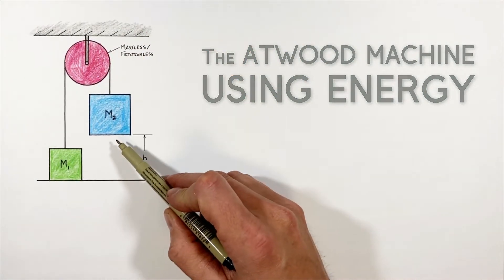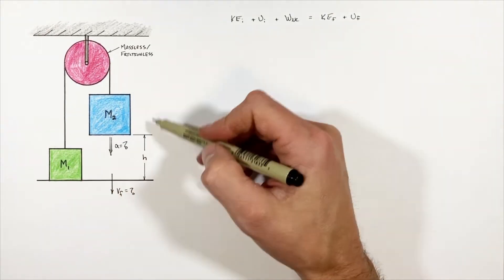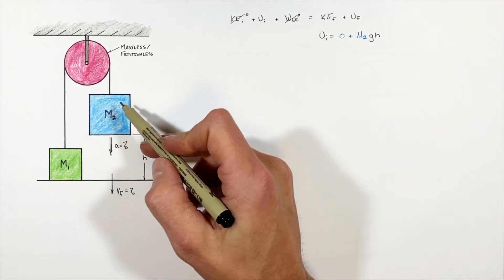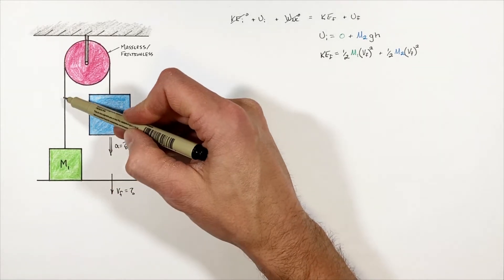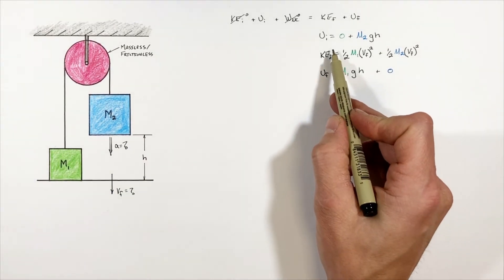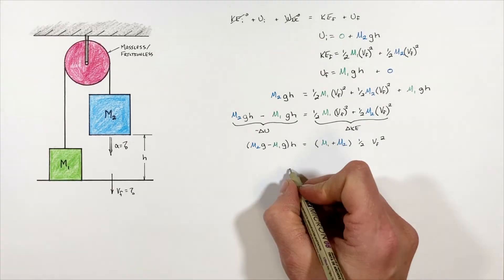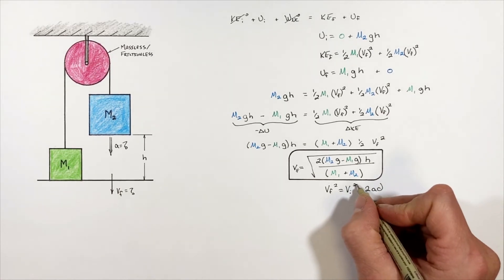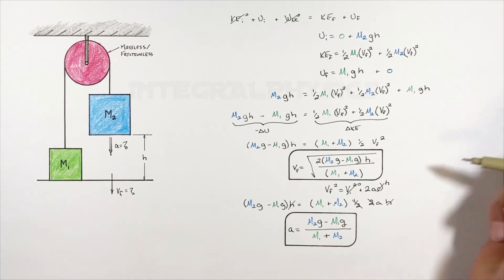Calculate Acceleration of an Atwood Machine Using Mechanical Energy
Solve for the velocity and acceleration of a hanging Atwood machine using the conservation of mechanical energy.

This problem is typically solved using force and Newton's Laws, however in this problem we use the conservation of mechanical energy, or the work energy theorem to look at the loss of gravitational potential energy and relate it to the increase in kinetic energy.

This problem comes up in physics courses including AP Physics 1 and AP Physics C Mechanics.